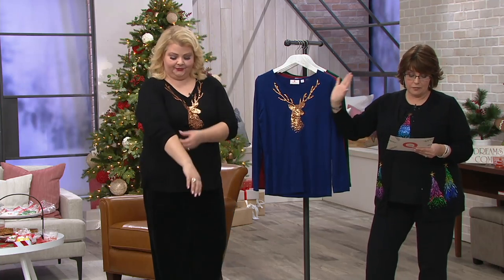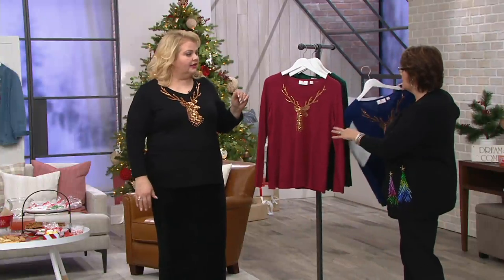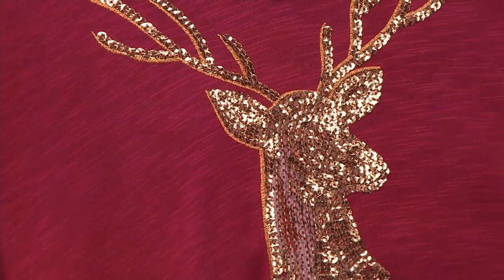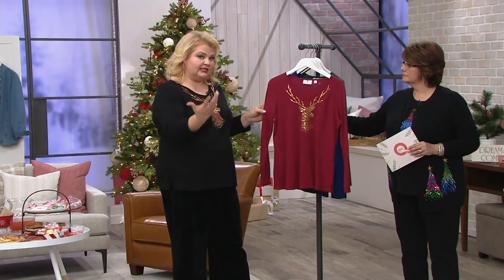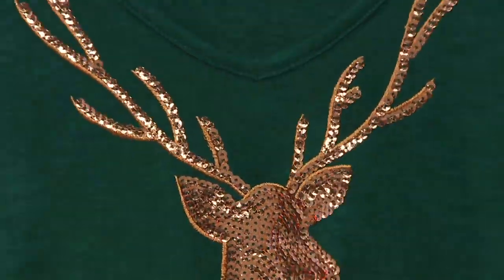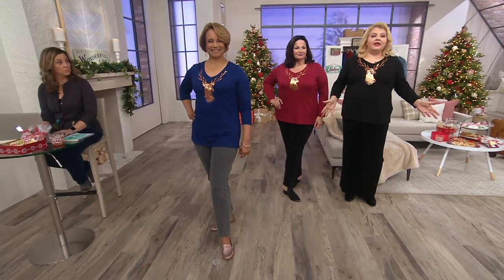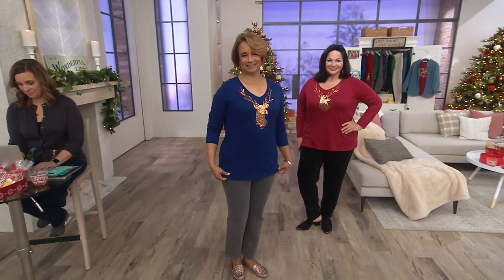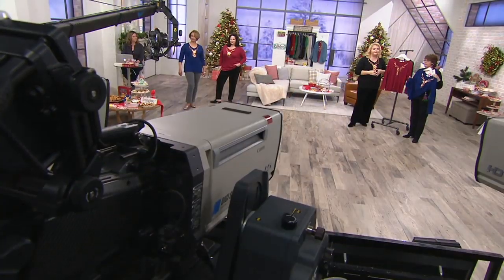Quacker Factory Metallic Reindeer Long-Sleeve Knit Top on QVC